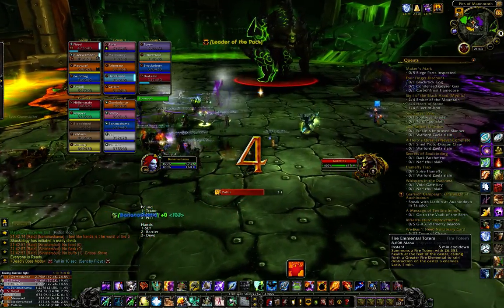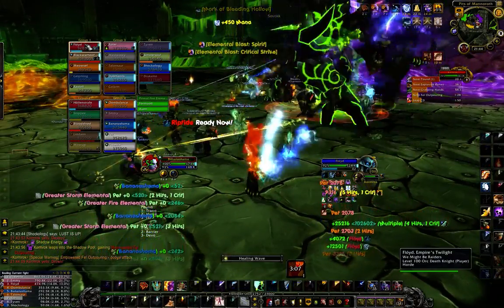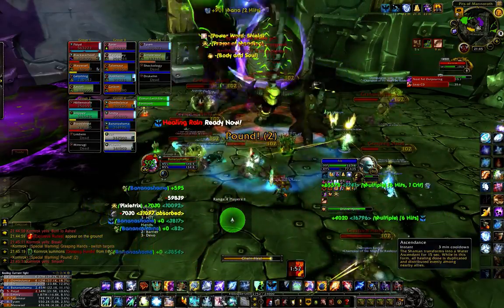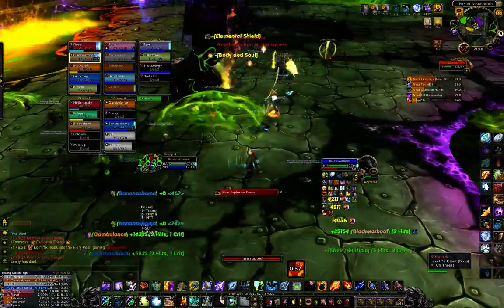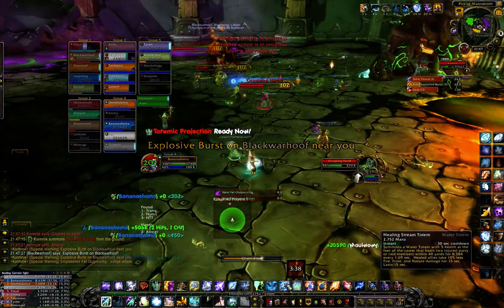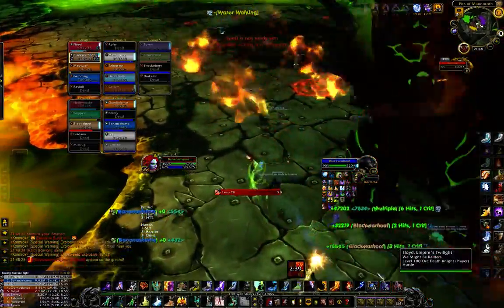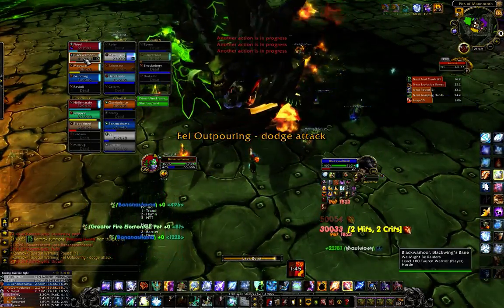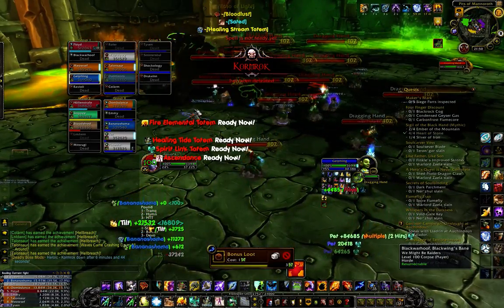WoW - Heroic Kormrok - Resto Shaman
First heroic kill of this boss. This was one of the messier kills we got despite it being a relatively easy boss. A disappointing number of deaths to the waves! But at least it should be an easy fix.